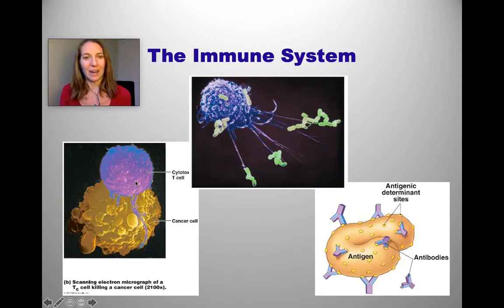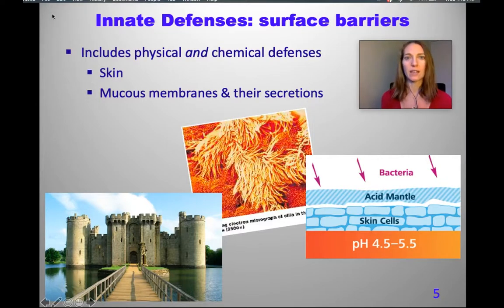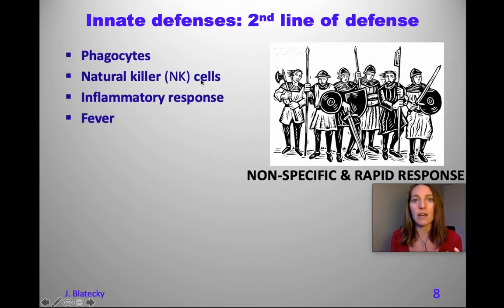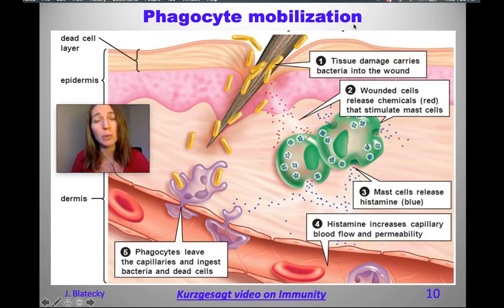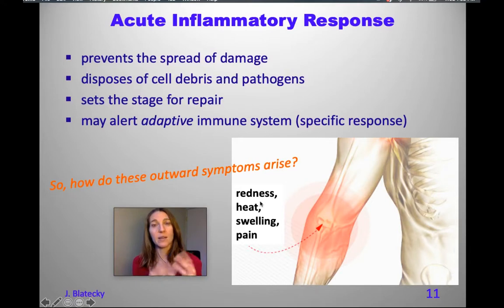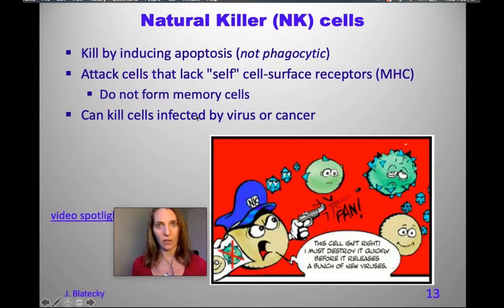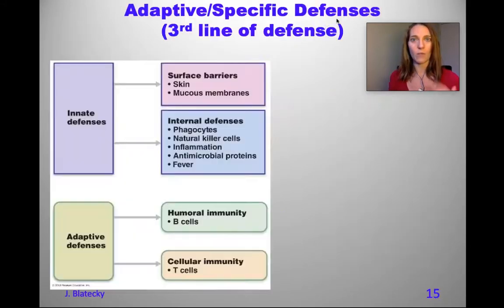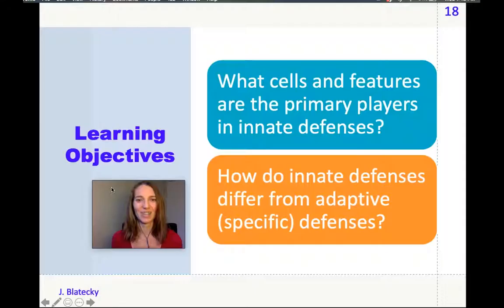Immune system overview & innate branch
Briefly overviews the immune system and contrasts innate defenses with adaptive immune defenses. Highlights key components of the 1st and 2nd lines of defense that make up innate immunity.
3:10 - analogy for understanding innate branches and adaptive defenses
10:33 - phagocytes
13:21- neutrophil mobilization; diapedesis
16:59 - acute inflammatory response
23:10 - fever
26:35 - adaptive immunity overview